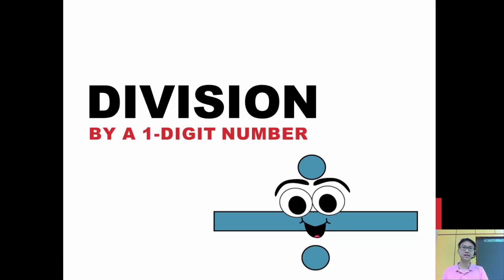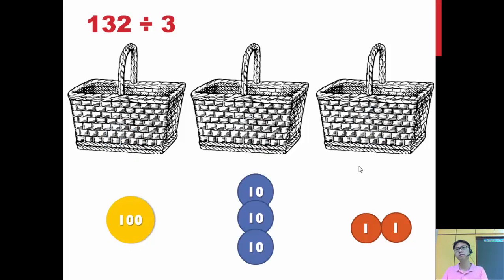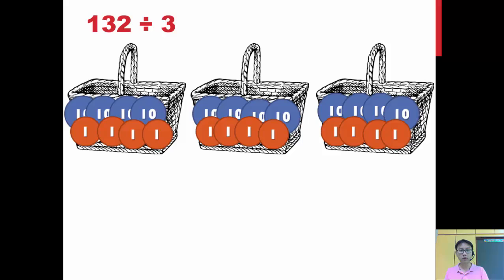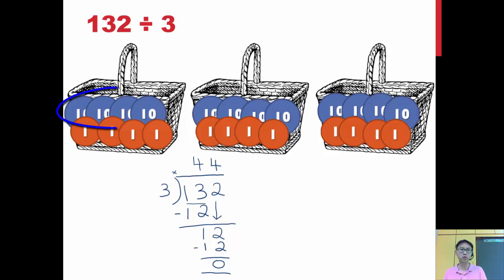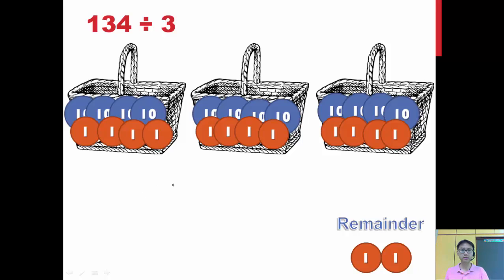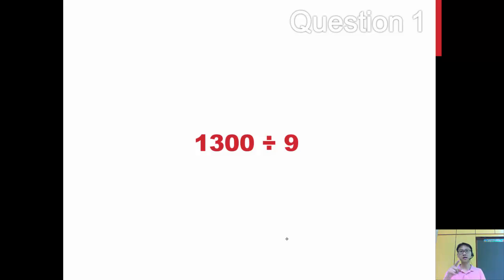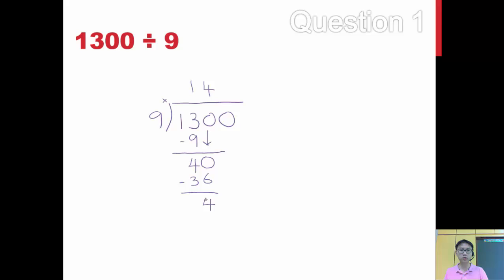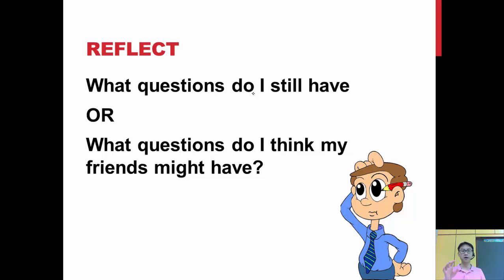Division by 1-digit number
Video lesson on dividing by a 1-digit number with and without remainder